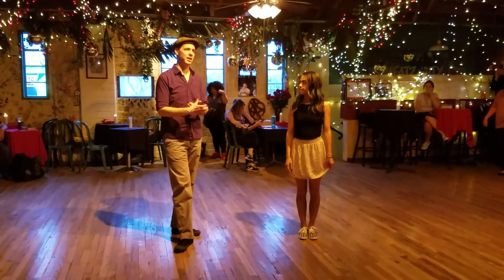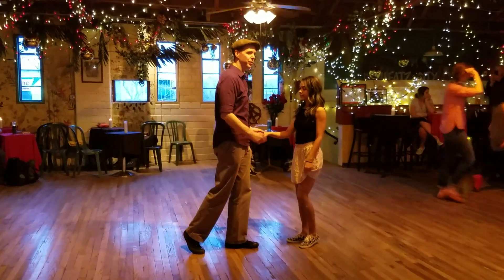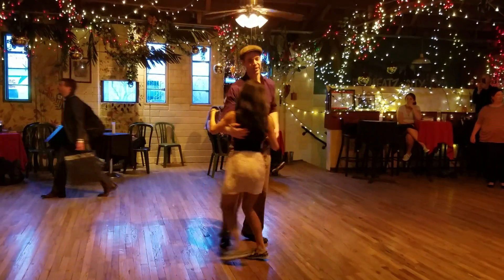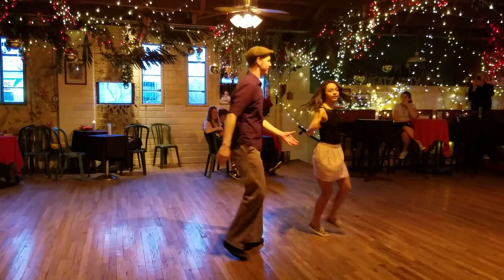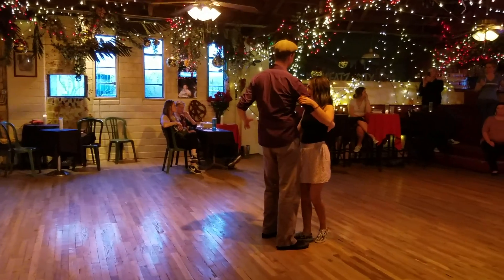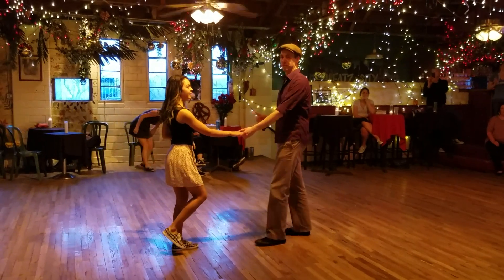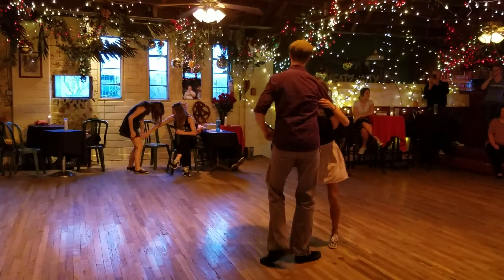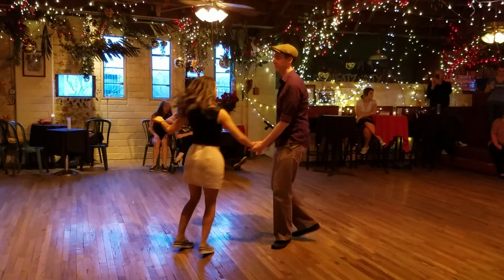Beginning Lindy Hop, Week 4, March 2017